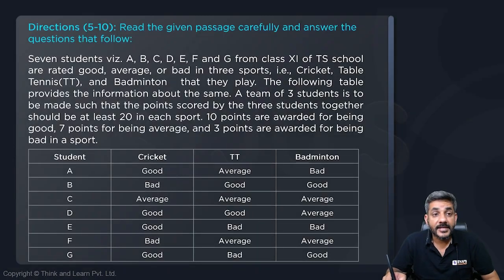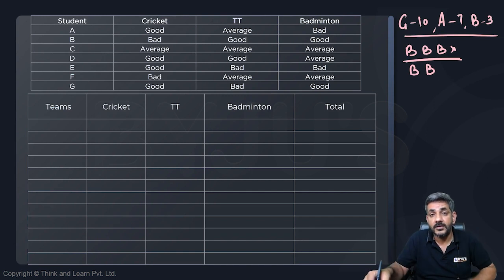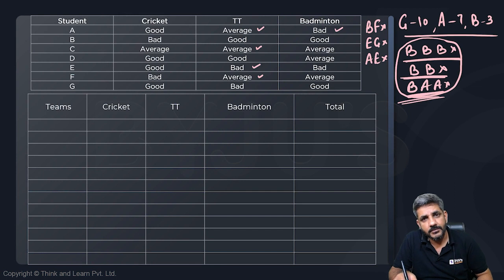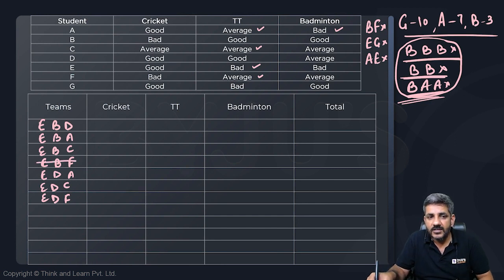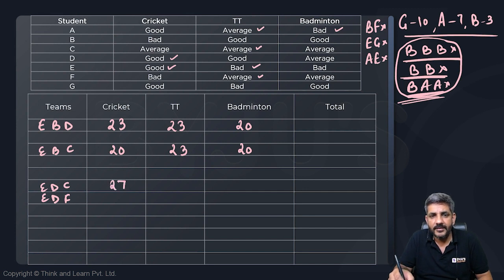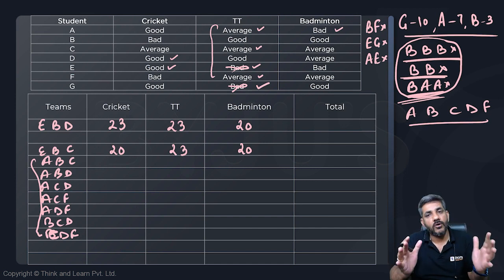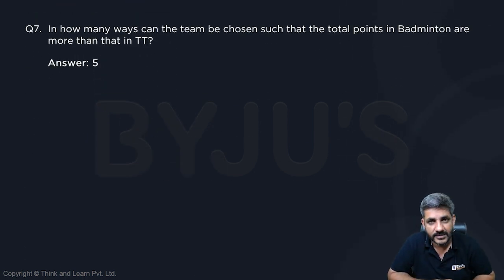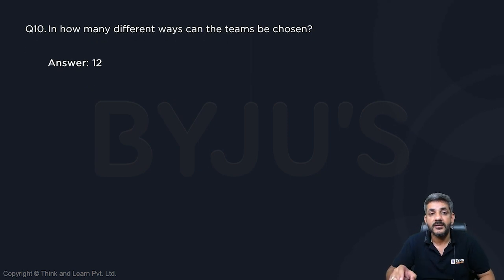Mock 7, LRDI, Q 5 10